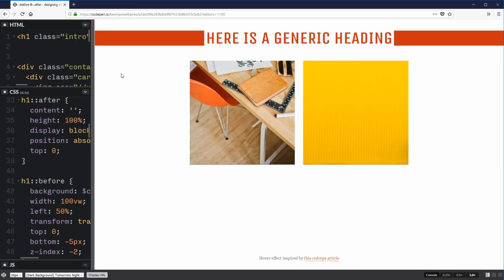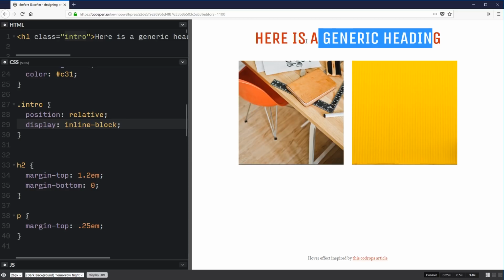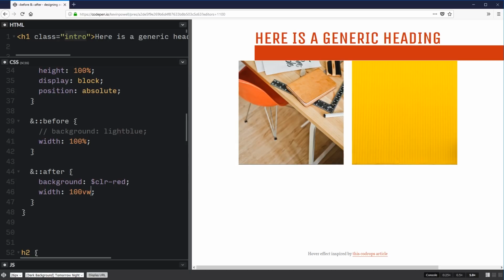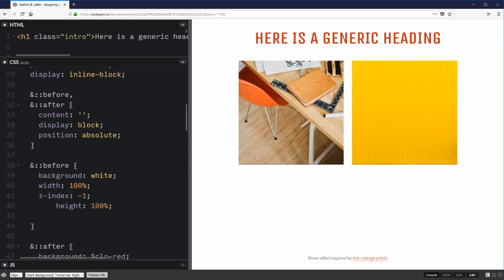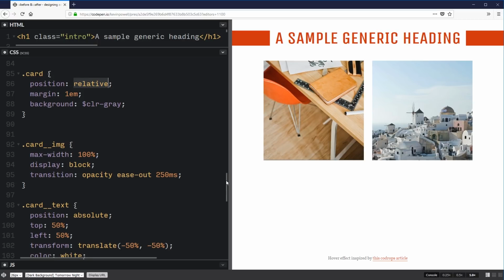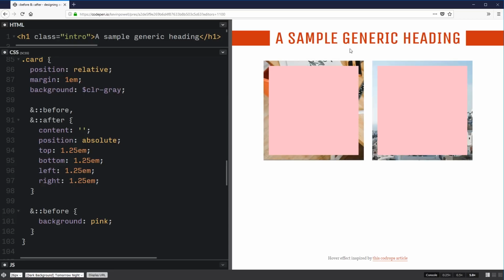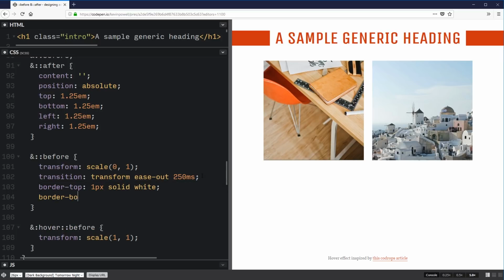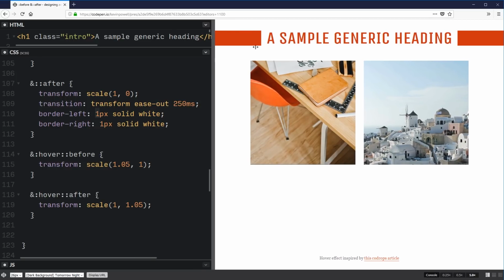CSS Before and After pseudo elements explained - part three: as design elements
Exploring how to use ::before and ::after to create some fun design elements without any extra markup.

The before and after pseudo elements are great, since they let us add in content without any extra markup. This makes them perfect for adding in design flourishes, since we can do it without creating empty divs.

In this video, I first I look at using them to make a fun thing that can be used on headlines, and the second one a very fun hover effect that was inspired from this codrops article